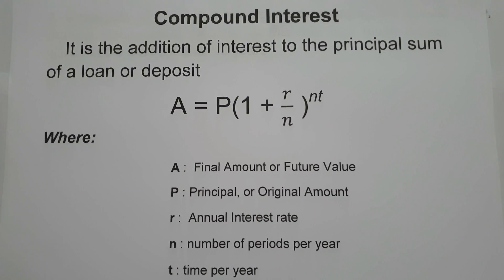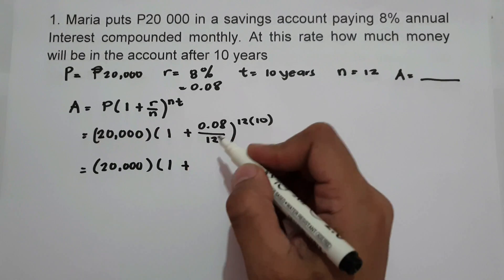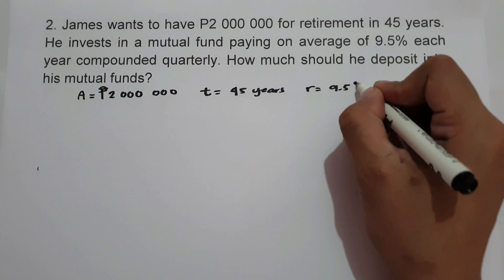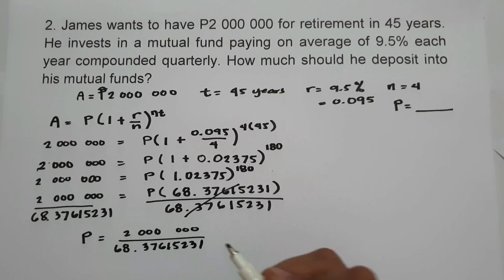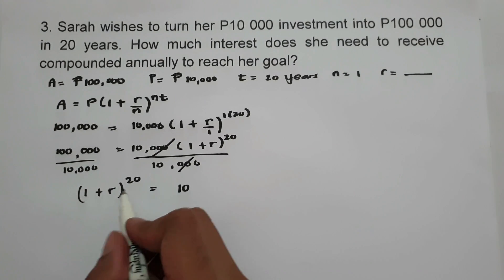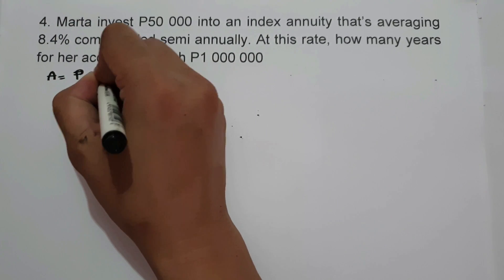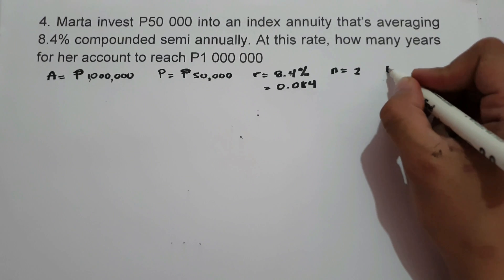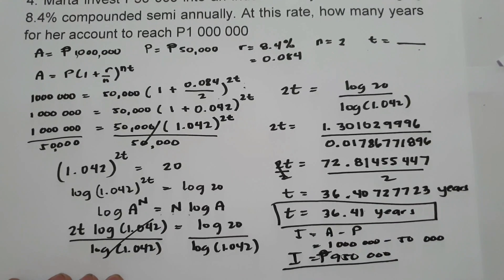Compound Interest (Problem Solving) - Number Sense 101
This algebra & pre-calculus video tutorial explains how to use the compound interest formula to solve investment word problems. This  video explains how to find the future value, Principal, rate and time using the given conditions. if you like this video just like and subscribe to be updated on my next tutorial video. God bless us all